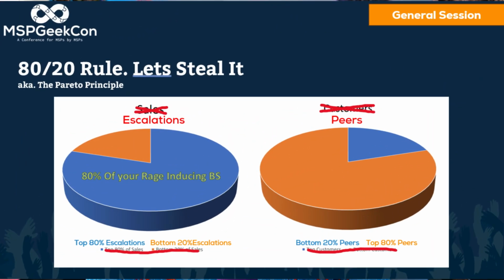The 3 Real Reasons MSP Escalations Happen (and How to Fix Them)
(I tried doing one of those stupid surprised thumbnails for this one 🤣)

𝗘𝘀𝗰𝗮𝗹𝗮𝘁𝗶𝗼𝗻𝘀 𝘀𝘂𝗰𝗸𝗶𝗻𝗴 𝘁𝗵𝗲 𝘀𝗼𝘂𝗹 𝗼𝘂𝘁 𝗼𝗳 𝘆𝗼𝘂𝗿 𝗵𝗲𝗹𝗽 𝗱𝗲𝘀𝗸? 𝗬𝗲𝗮𝗵, 𝘄𝗲’𝘃𝗲 𝗮𝗹𝗹 𝗯𝗲𝗲𝗻 𝘁𝗵𝗲𝗿𝗲. 𝗜𝗻 𝘁𝗵𝗶𝘀 𝘃𝗶𝗱𝗲𝗼, 𝗗𝗲𝗮𝗻 𝗯𝗿𝗲𝗮𝗸𝘀 𝗱𝗼𝘄𝗻 𝘄𝗵𝘆 𝗺𝗼𝘀𝘁 𝗠𝗦𝗣 𝗲𝘀𝗰𝗮𝗹𝗮𝘁𝗶𝗼𝗻𝘀 𝗮𝗰𝘁𝘂𝗮𝗹𝗹𝘆 𝗵𝗮𝗽𝗽𝗲𝗻; 𝗮𝗻𝗱 𝗶𝘁'𝘀 𝗻𝗼𝘁 𝘄𝗵𝗮𝘁 𝘆𝗼𝘂 𝘁𝗵𝗶𝗻𝗸.

Spoiler: It’s not your ticketing system.

Learn the 3 true root causes of functional escalations in MSPs, how to build better processes around them, and how to push tickets back down without starting a help desk mutiny. Whether you're a Tier 2 tech, manager, or just tired of being the “escalation sponge,” this one’s for you.

🎯 Topics Covered:

Functional vs. Hierarchical escalations (ITIL meets MSP reality)

Why "lack of knowledge," "lack of permission," and "lack of authority" drive 100% of escalations

How to write killer escalation notes that don’t make your teammates hate you

Escalation deflection metrics and why your frontline might be broken

Real talk on MSP hierarchy, communication gaps, and leveling up your team

🔧 Tools, SOP tips, and spicy truth bombs included. Watch until the end for the wake-up call most MSPs need but won’t admit.

 Hosted by Dean Trempelas, Internet Lobster & Process Zealot

00:00 - Why MSP Escalations Drive You Nuts
00:49 - What ITIL Gets Right (and Wrong) About Escalations
01:35 - Functional vs. Hierarchical Escalations
02:14 - Why MSPs Don't Share Stakeholders with Clients
03:43 - Common Escalation Types in MSPs
05:07 - Why Communication is King in Escalations
06:31 - Automation & Deflection in Escalation Workflows
07:26 - The Only 3 Reasons Functional Escalations Happen
08:17 - Reason #1: Lack of Knowledge
11:52 - Reason #2: Lack of Permission
14:27 - Reason #3: Lack of Authority
17:27 - Defining Your Escalation Workflow
19:01 - Standardizing Escalation Notes (Internal & Client-Facing)
21:55 - The Most Important Part of Any Escalation Note
24:37 - What to Do When You Receive an Escalation
26:49 - Avoiding Duplicate Work and Client Frustration
28:46 - Stop Being the Escalation Bottleneck
30:21 - Your Escalation Metrics Might Be Screaming for Help
31:58 - Final Thoughts: Building a Stronger MSP from the Bottom Up

MSP escalations
Managed Service Provider
MSP help desk
functional escalation MSP
hierarchical escalation ITIL
escalation process
ITIL for MSPs
how to write escalation notes
MSP ticketing best practices
MSP team management
escalation training MSP
MSP workflow improvement
IT service management
MSP technician training
Dean Trempelas
MSP operations
escalation template MSP
reduce MSP escalations
MSP client communication
EmpathMSP